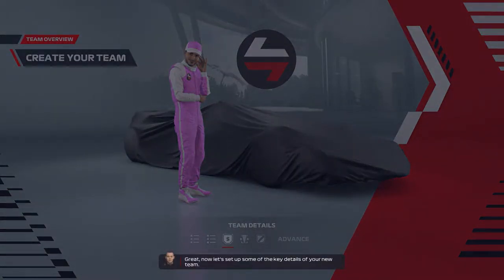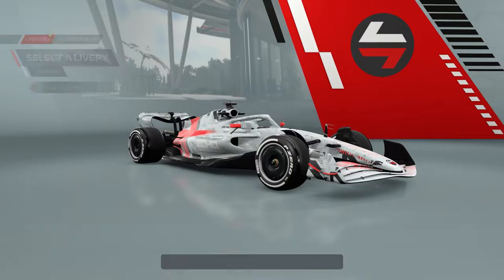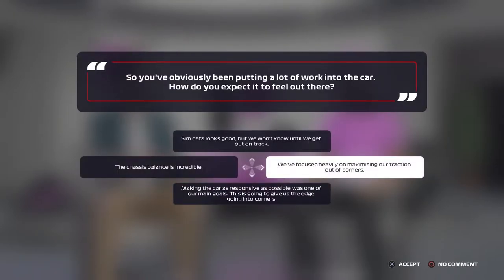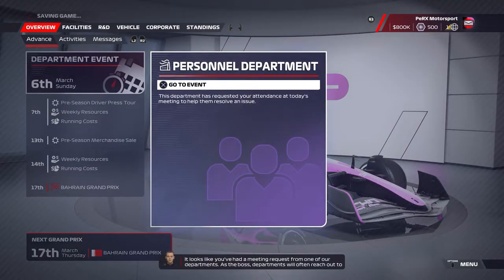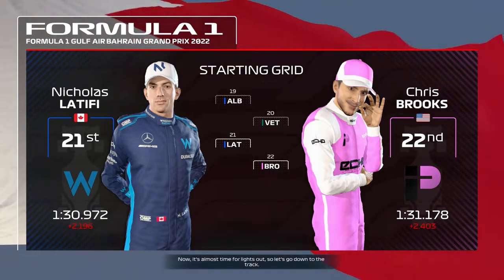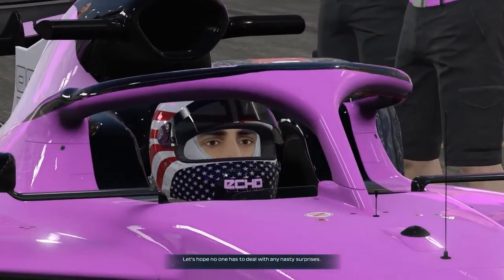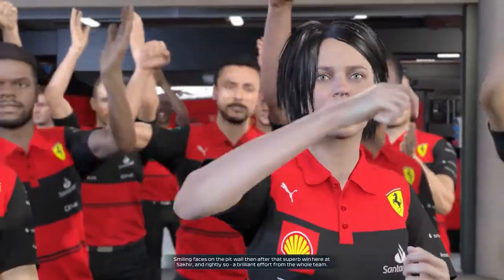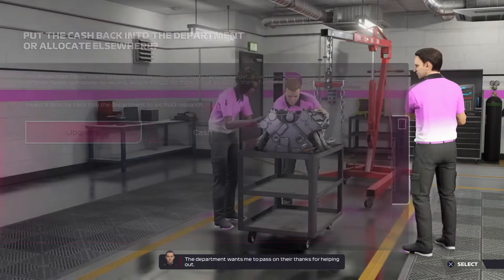STARTING MY OWN TEAM! | F1 22 MyTeam Career Mode | Episode 1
Gamertag:PeRRXX
PSN:PeRRXX